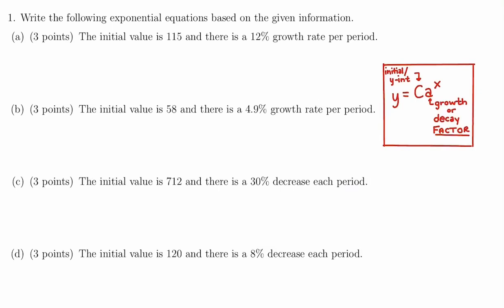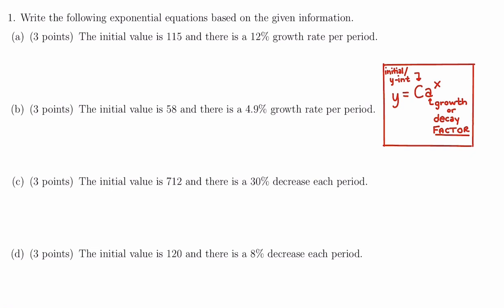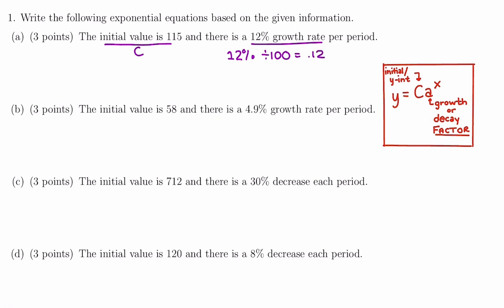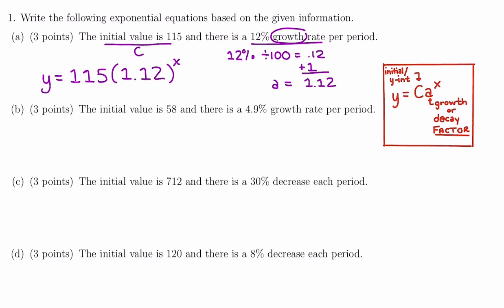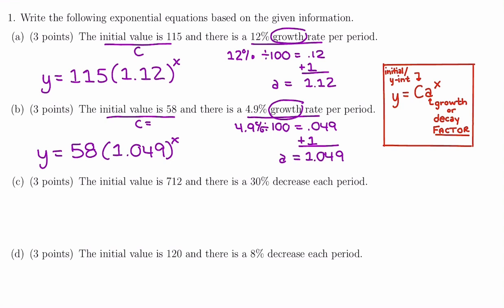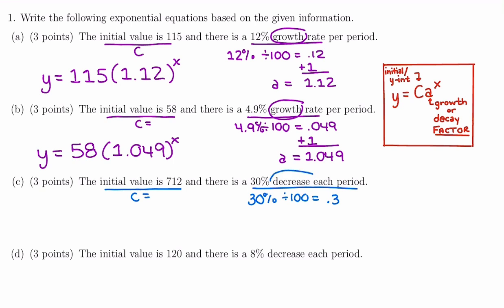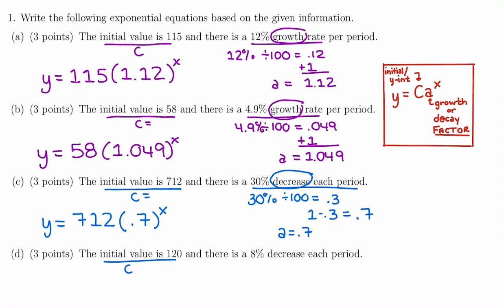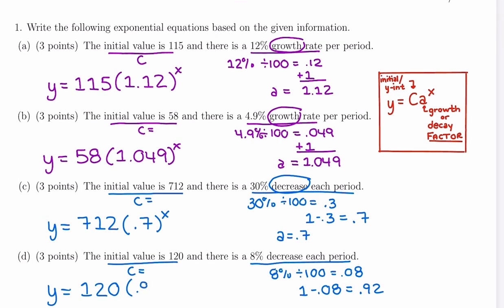How to Write An Exponential Function (Going from Rates to Factors)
"Transform a rate into a factor and write your exponential function with ease! 🚀✨ In this video, we’ll break down the steps to help you understand the connection between growth rates and exponential expressions. Let’s master this concept together!